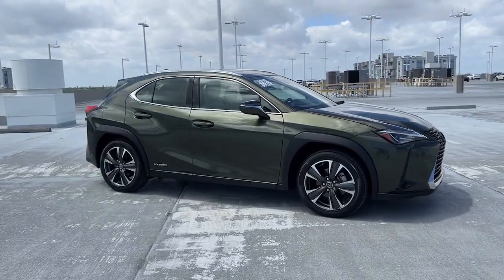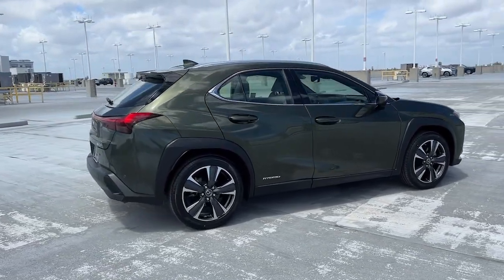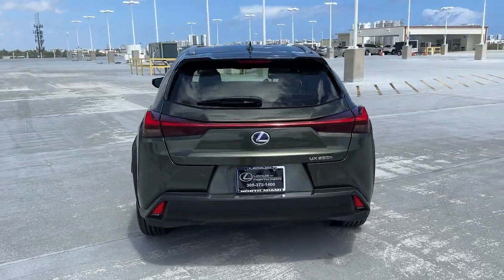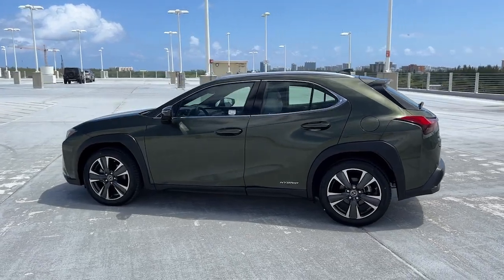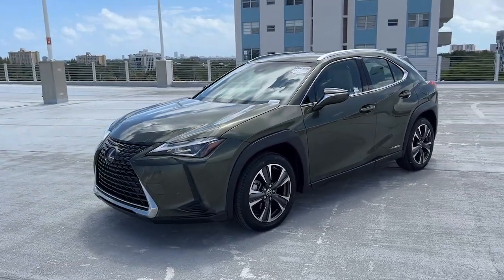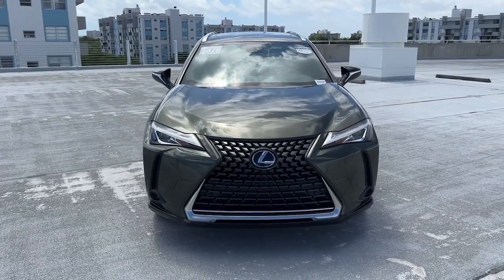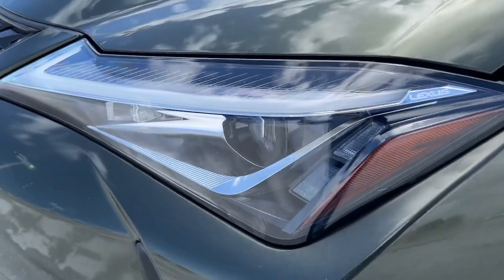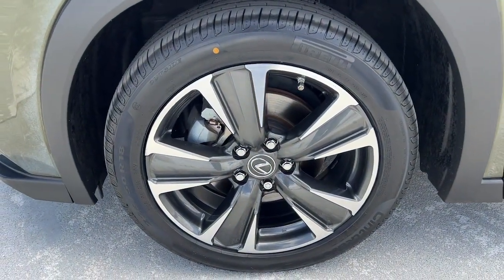2019 Lexus UX North Miami, Fort Lauderdale, Hollywood, Aventura, North Miami Beach, FL 23181101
Nori Green Pearl Used 2019 Lexus UX 250h F SPORT available in North Miami, Florida at Lexus of North Miami. Servicing the Fort Lauderdale, Hollywood, Aventura, North Miami Beach, FL area.

Recent Arrival! UX 250h F SPORT Premium, AWD, Nori Green Pearl, Birch w/NuLuxe Seat Surfaces or Luxury NuLuxe Seat Surfaces, Active Noise Control, Aluminum Door Scuff Plate, Driver & Passenger Seat Heater, F SPORT Base Package, F SPORT Premium Package, LED Fog Lamps & Cornering Lamp, Power Tilt & Slide Moonroof/Sunroof, Rain Sensor Windshield Wipers. CARFAX One-Owner. Clean CARFAX. Certified. Nori Green Pearl 2019 Lexus UX 250h F SPORT Premium AWD CVT 2.0L 16V DOHCbrbrbrL/Certified Details:brbr  * Warranty Deductible: $0br  * Vehicle Historybr  * CERTIFIED WARRANTY: Unlimited-mileage warranty up to 6 years. Balance of new car warranty (4 Year/50K Miles) plus 2 Year/Unlimited-mileage L/Certified warranty. SERVICE MAINTENANCE: Complimentary Maintenance Plan covering the first four basic factory-scheduled maintenance services for 2 years or 20,000 milesbr  * 161 Point Inspectionbr  * Roadside Assistancebrbr41/38 City/Highway MPGbrbrAwards:br  * 2019 KBB.com 5-Year Cost to Own Awards   * 2019 KBB.com Best Resale Value Awards   * 2019 KBB.com Brand Image Awards